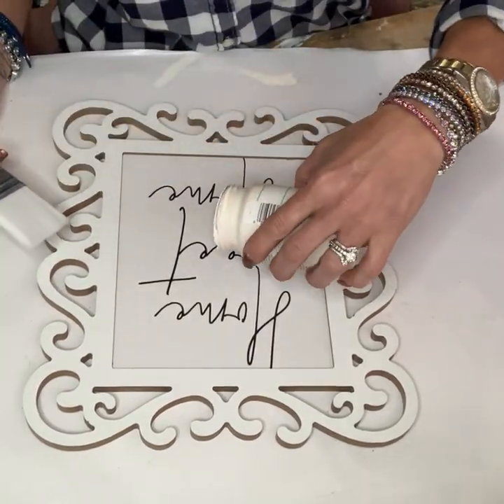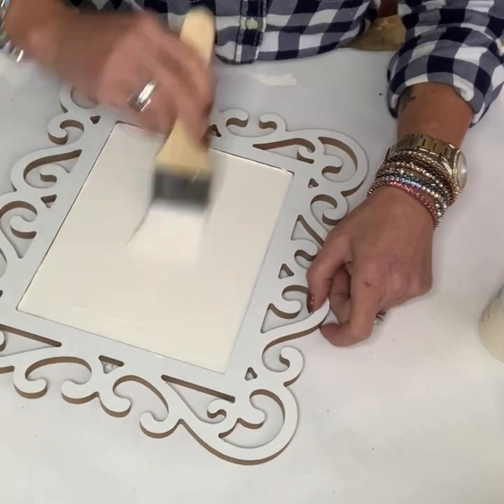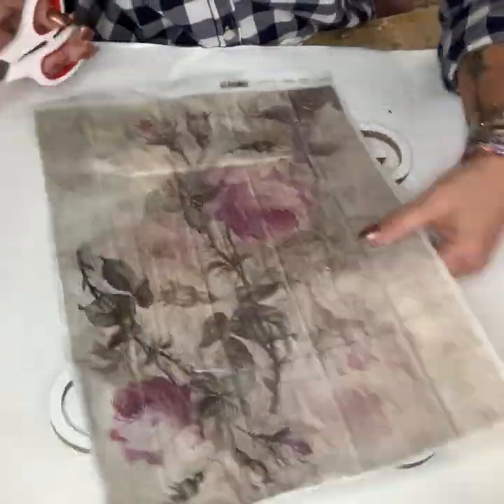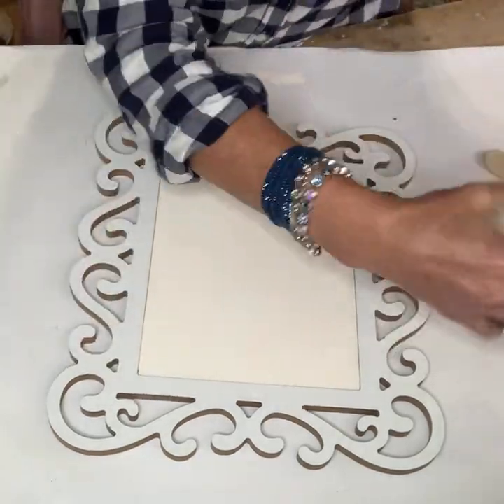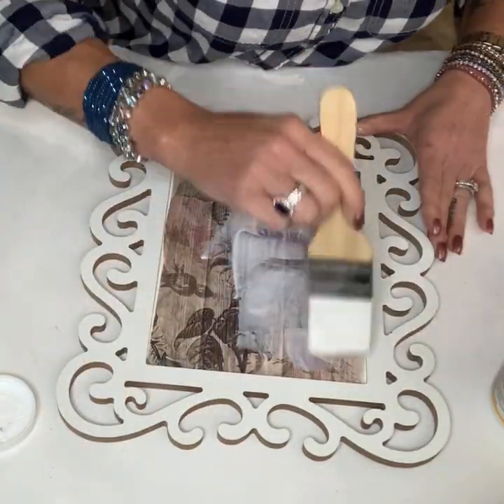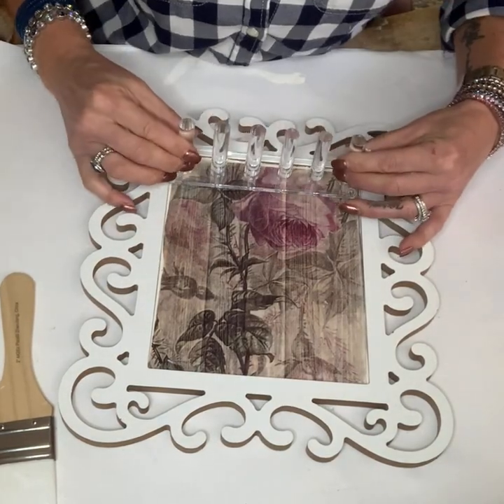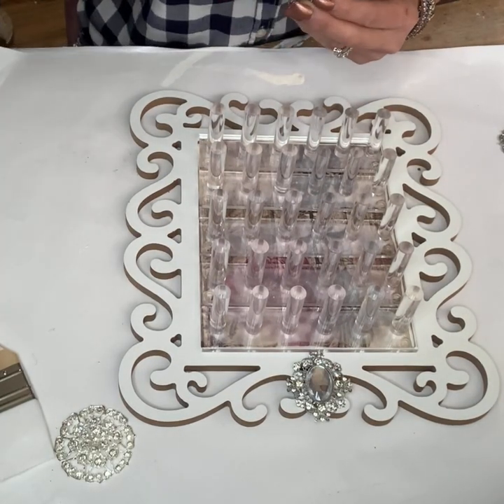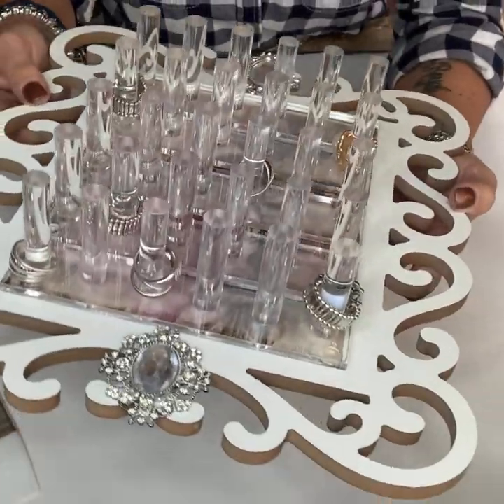Ring Display DIY Craft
Watch as I create an easy way to store your rings!  You can find the acrylic ring holders on my